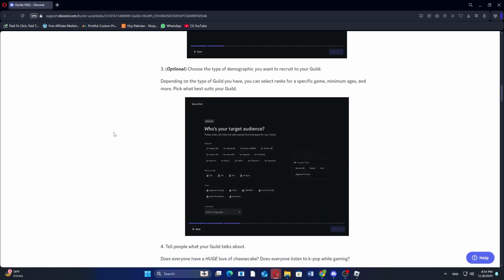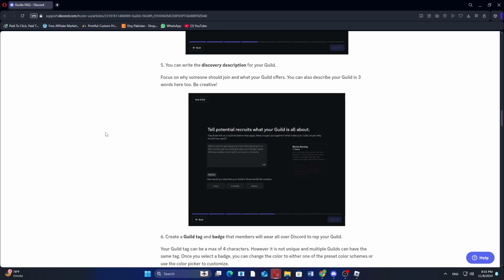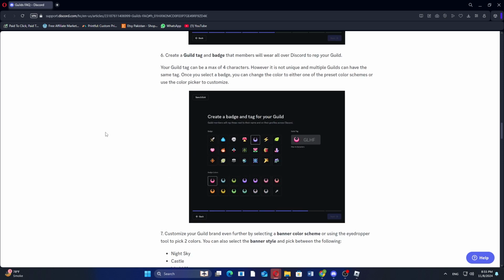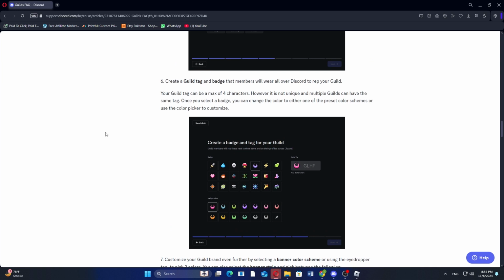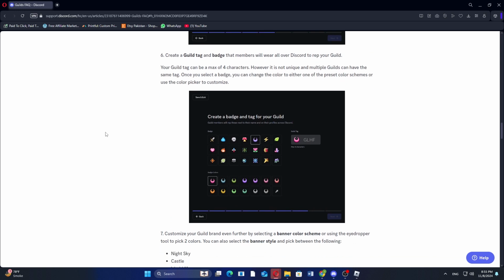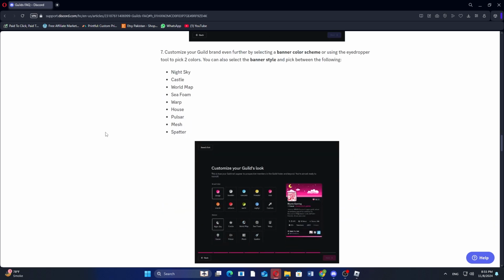HOW TO CREATE A GUILD ON DISCORD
In this tutorial, we'll guide you through the process of "HOW TO CREATE A GUILD ON DISCORD". We've broken it down into easy-to-follow steps to ensure you get the most out of it. this video is packed with valuable insights you won't want to miss. 🚀.  Make sure to watch until the end for all the key insights.